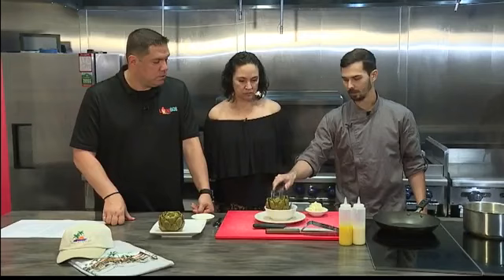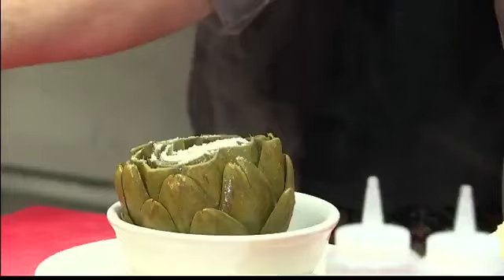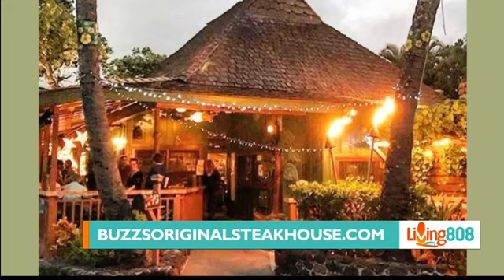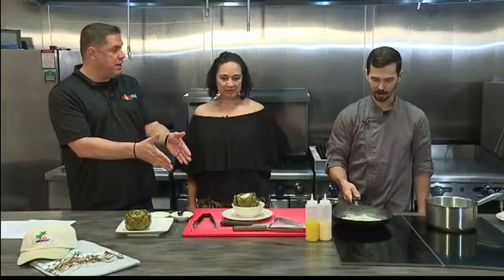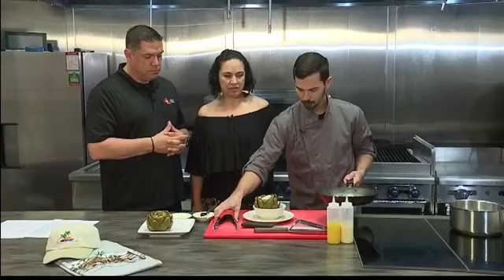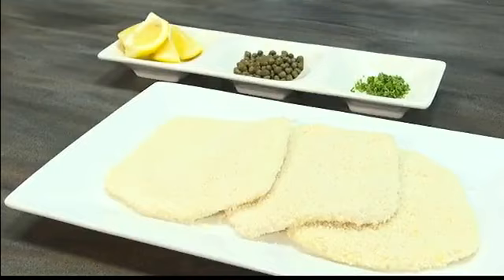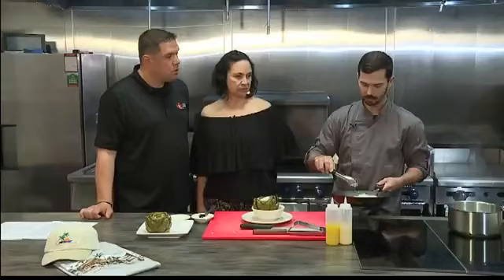Hawaii's Kitchen Buzz's Steakhouse Part 2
From its humble beginnings in 1913, through its incorporation in 1922, the legacy of the founder of our company, Yoichi Hata, continues into the 21st century. Yoichi Hata immigrated to Hilo, Hawaii in the late 1800’s. His wife Naeko later joined him, and in 1913, they started a “mom and pop” operation and began to wholesale products out of their warehouse/garage. Yoichi transformed a modest backyard operation on the Big Island of Hawaii into a prolific statewide network. They had ten children, of whom five were instrumental in developing the family business. Russell Hata, Yoichi’s grandson, is the current Chairman of the Board and CEO.